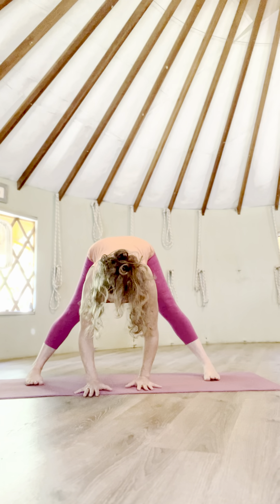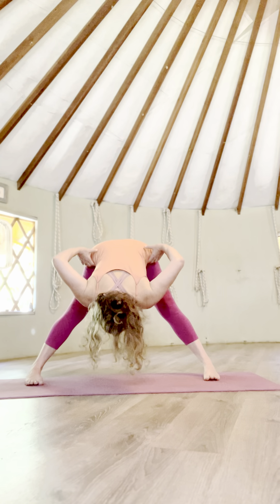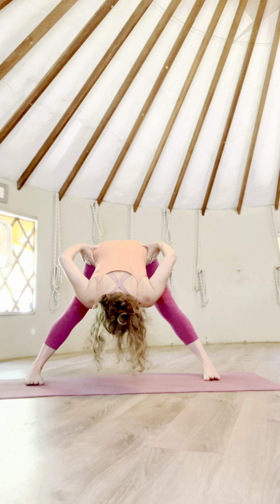Prasaritha Padottanāsana (Wide Stance Forward Bend) tutorial | How to Rebalance your Posture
Yoga doesn't need you, you need yoga. This is for your benefit.

We often confuse tight adductors with tight hamstrings. Tight adductors pull on our knees, hips, back, shoulders and neck, and when especially aggravated, can lead to sciatic pain.

In this video, I share some tips on how to maximize the Prasaritha Padottanāsana (Wide Stance Forward Bend) pose to rebalance your posture and get more insight on how to lengthen your legs.